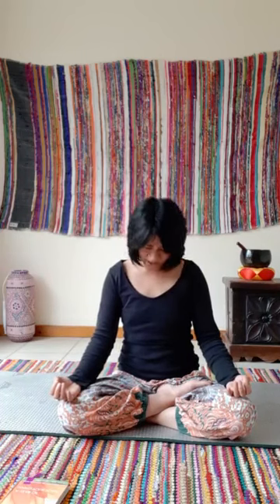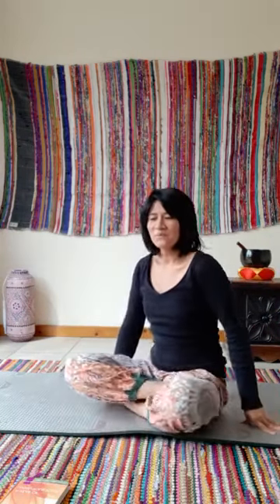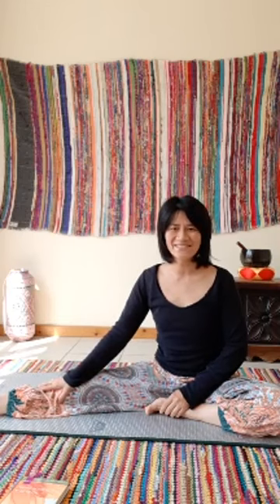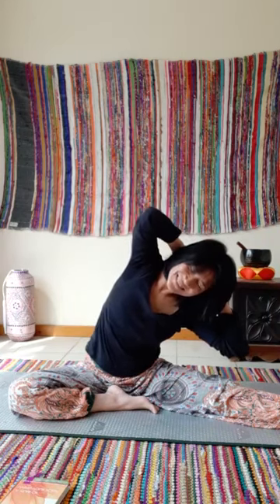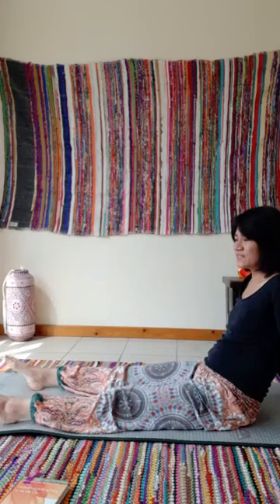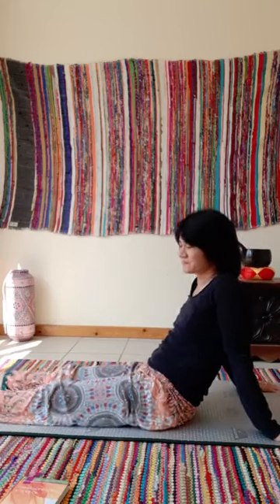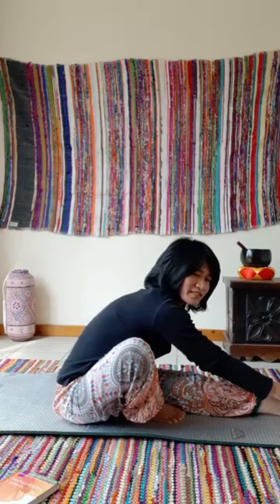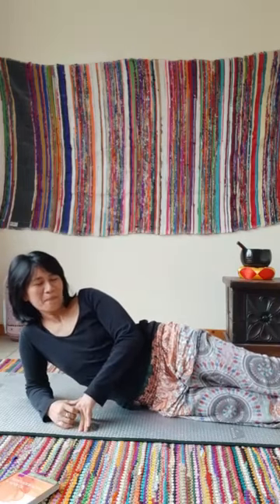yoga with Giang relaxation and meditative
Join our great tribe of mindful people for daily energy